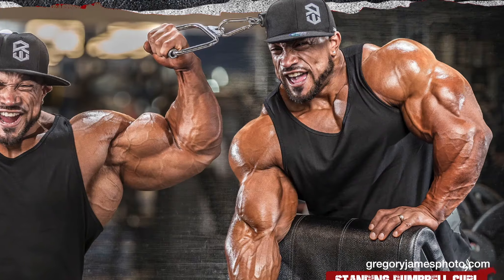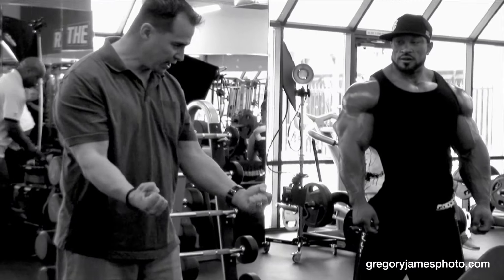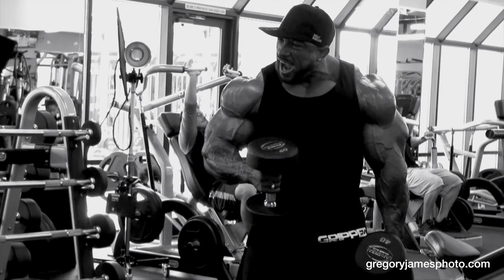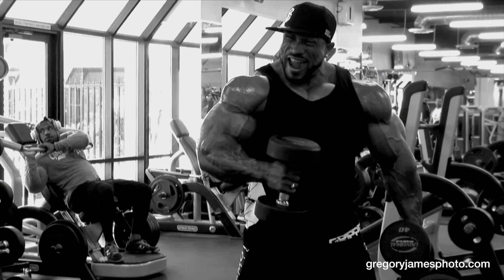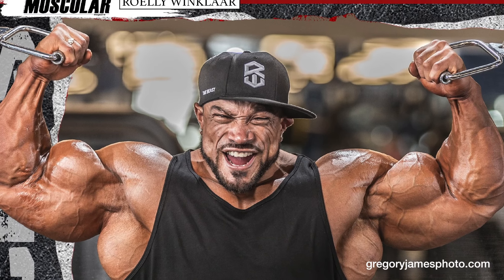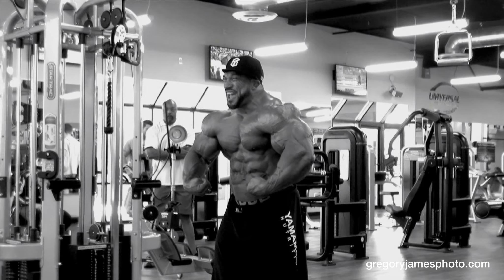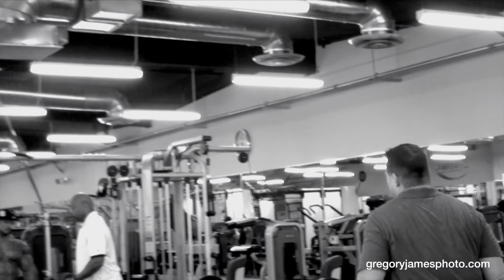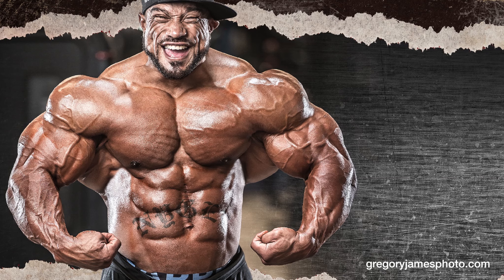Gregory James BTS Bodybuilding Photoshoot | IFBB Pro Roelly Winklaar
Back in 2017 Olympia weekend I had the distinct honor to shoot Roelly Winklaar again. I get asked a lot, "Who is your favorite bodybuilder to photograph?" That is easy, it is Roelly. And it is nothing against any other bodybuilder, it's just that it's impossible to take a bad shot of Winklaar, it is just how the lights hit him and how animated his face is. He is like shooting a real life cartoon character. The guy is absolutely amazing and a beast. And one of the most laid back bodybuilders I have ever met. Just a cool dude!